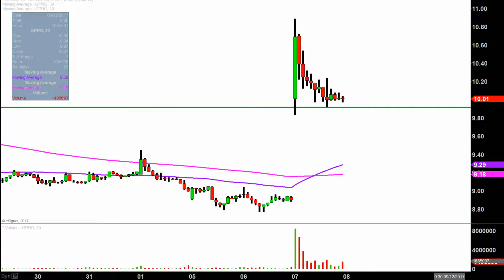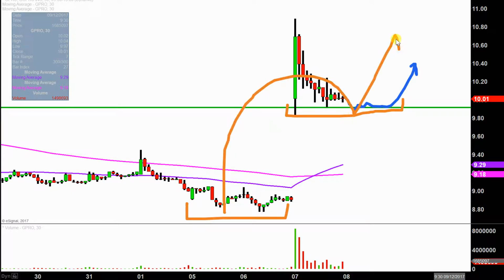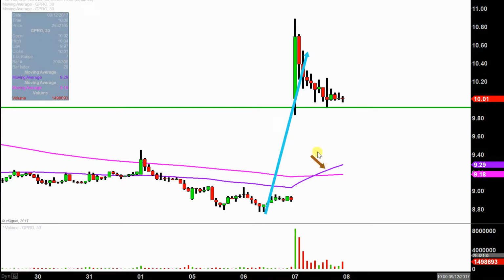GoPro, Inc - GPRO Stock Chart Technical Analysis for 09-07-17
Learn how to read stock charts and identify technical patterns as ClayTrader does a quick stock chart review on GoPro, Inc (GPRO).